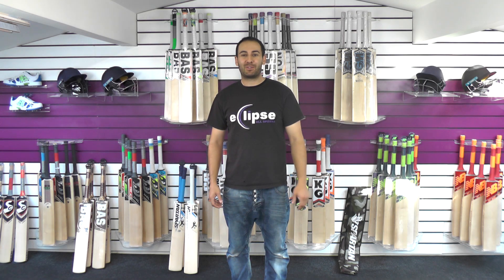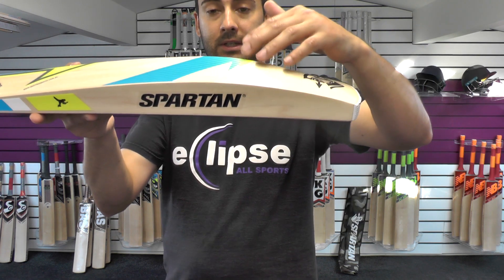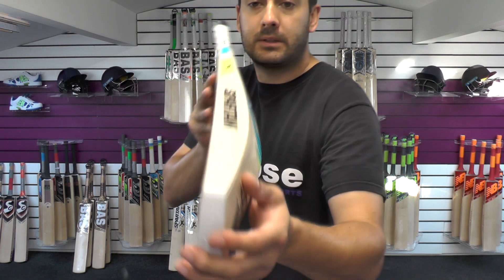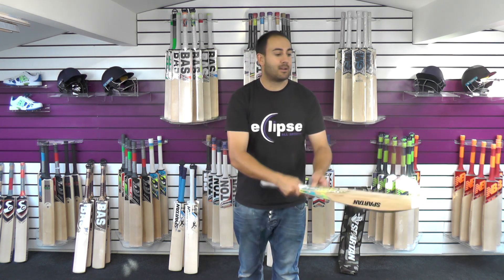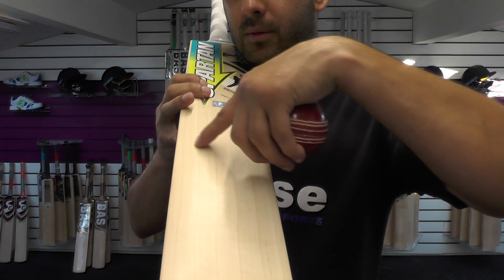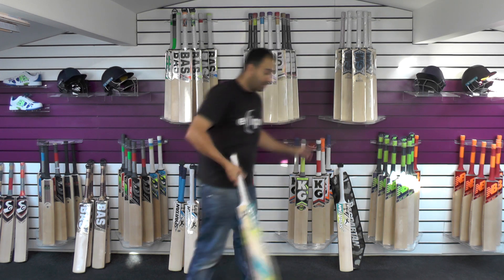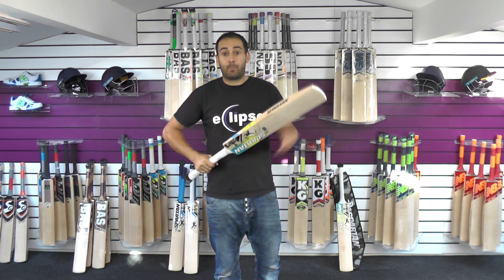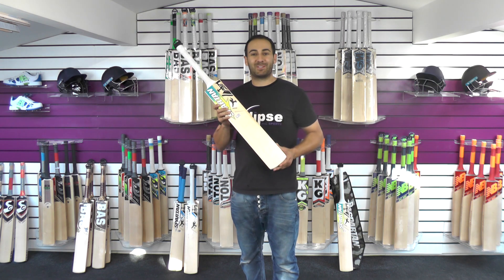SPARTAN SACHIN CRICKET BAT REVIEW AUGUST 2017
Hi guys it is Hanif from eclipse all sports. Just a quick video review of the new Spartan sachin cricket bats, offerring excellent value for money and superb performance.